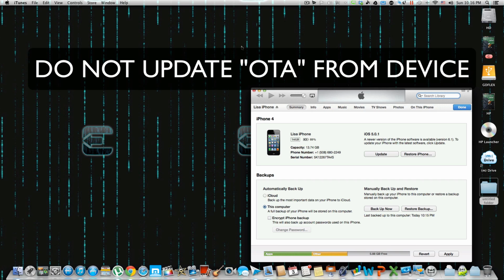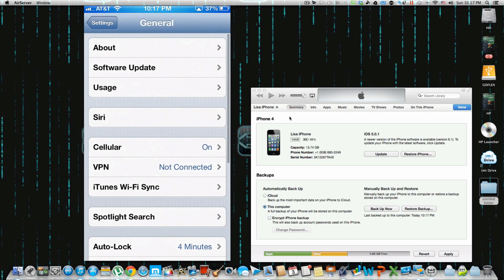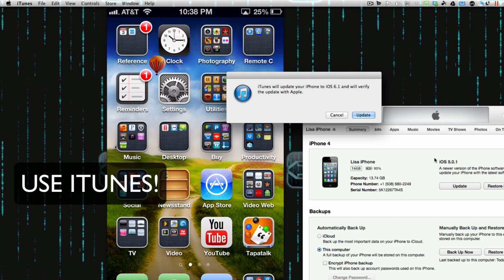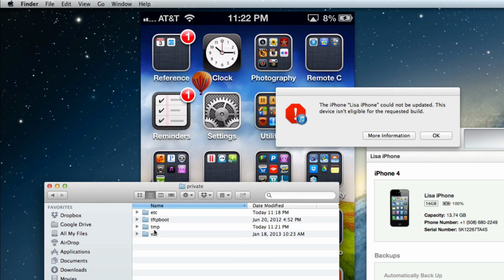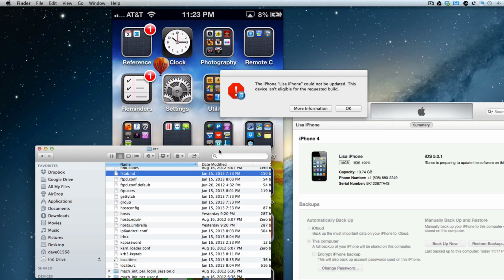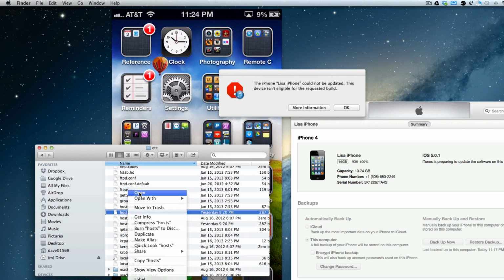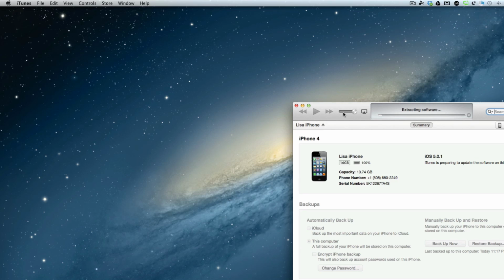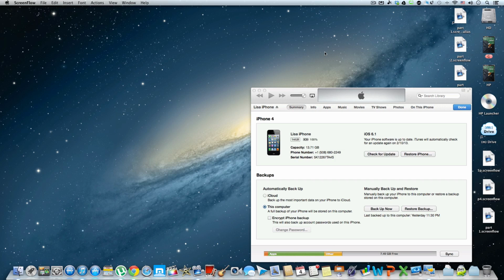evasi0n 6.1 untethered jailbreak get ready.Solve any upgrade issues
PLEASE READ:
here is a link to a video with a google document with lots of cydia sources:

ill show you how to make sure your ios device is ready for evasi0n and how to edit your host file if your having trouble upgrading to 6.1 if blocked by Apple because your jailbroken evasi0n 6.1 untethered jailbreak. You will also be able to update to a untethered from a tethered jailbreak.  You will also have a cydia  package called evasi0n that you can update from an tethered jailbroken device

My twitter accounts